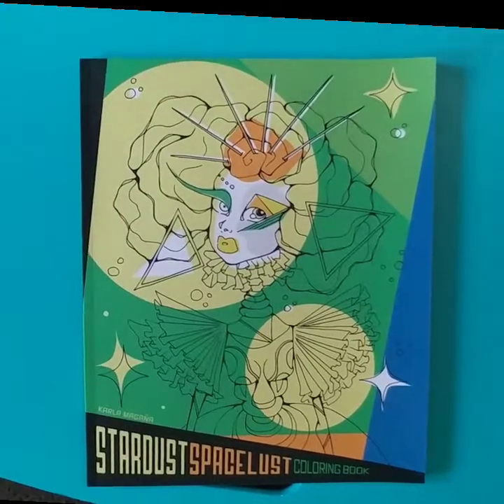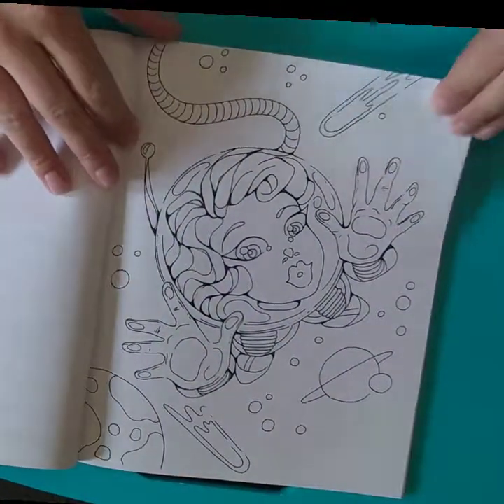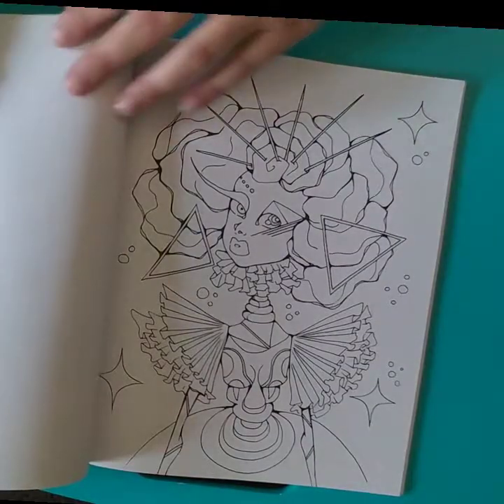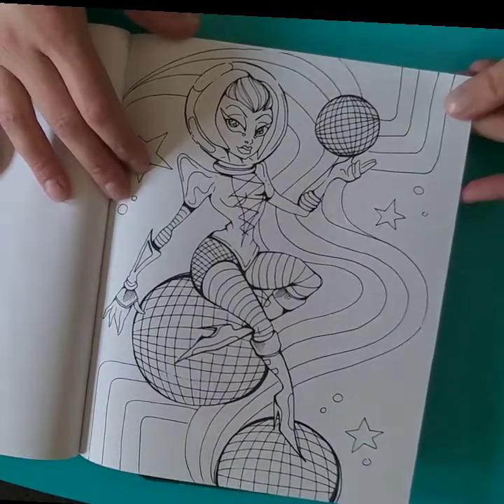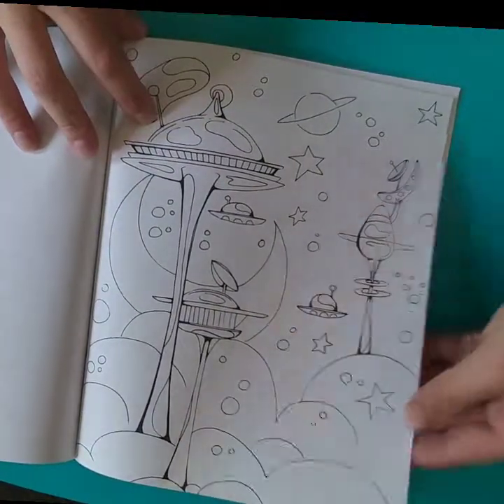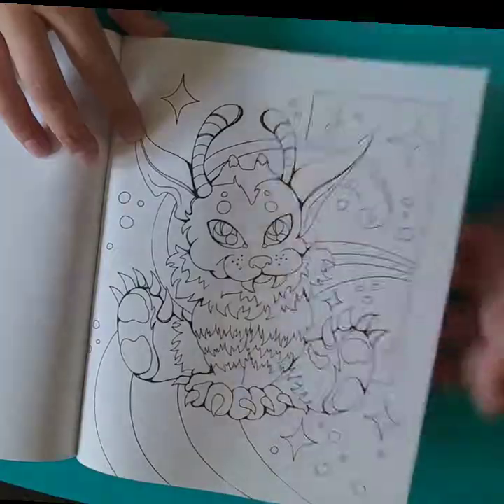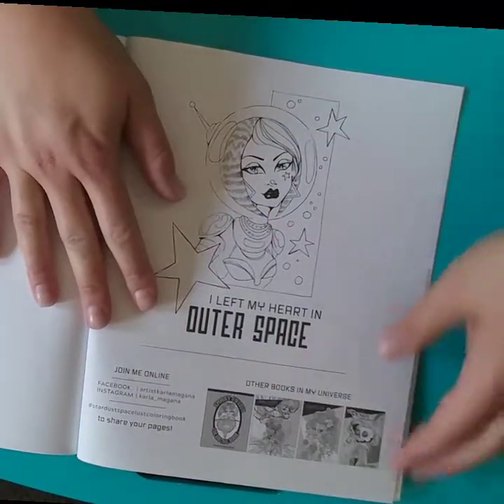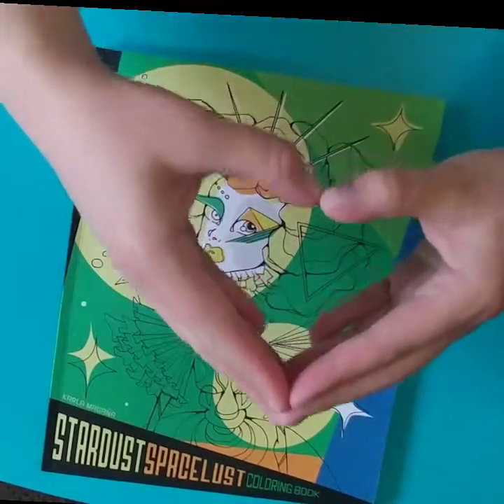Stardust Spacelust Coloring Book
Quick flip through of Karla Magaña's coloring book Stardust and Spacelust.